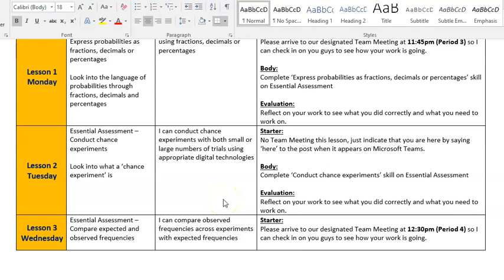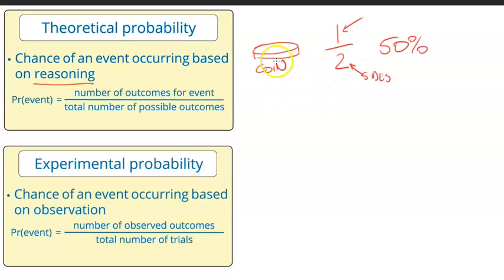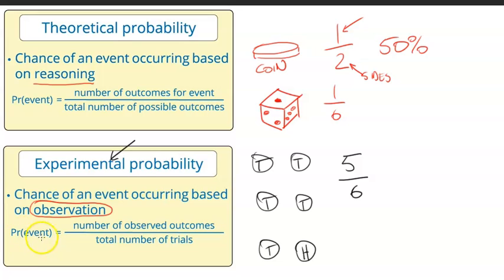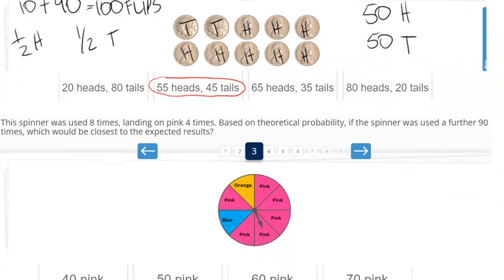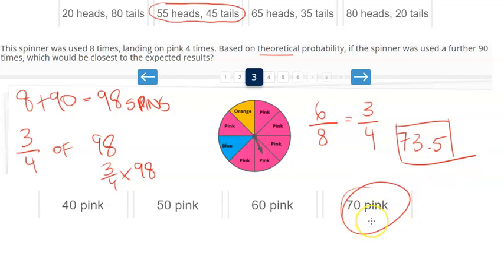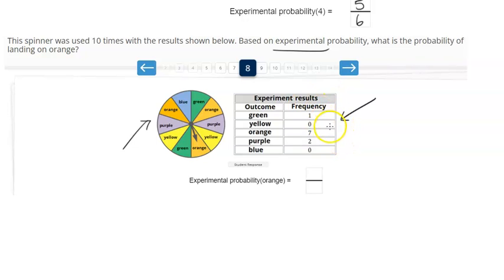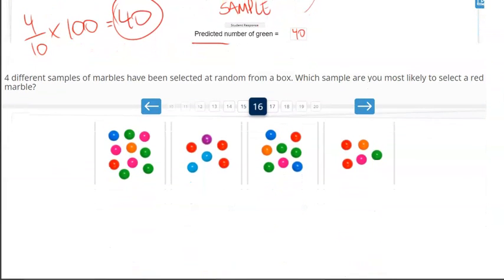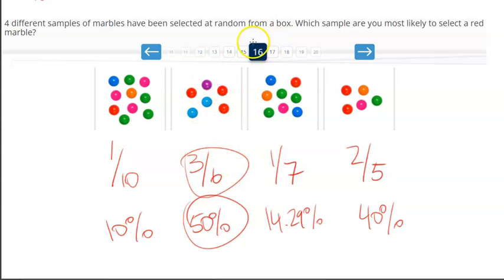803 Maths - Chance - EA - 2. Conduct Chance Experiments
803 Maths - Chance - EA - 2. Conduct Chance Experiments